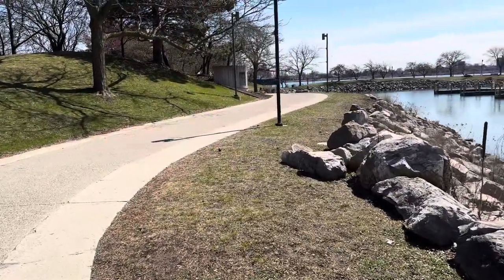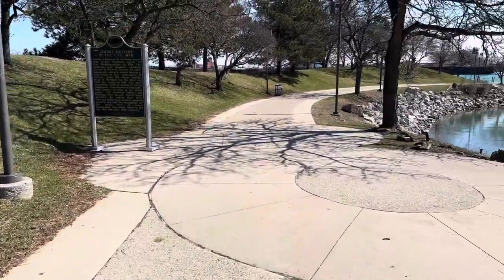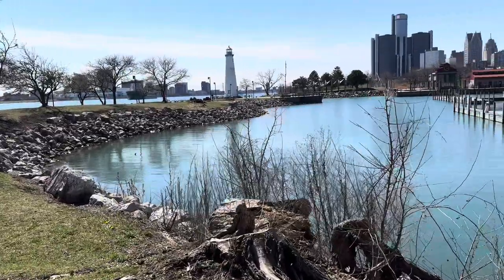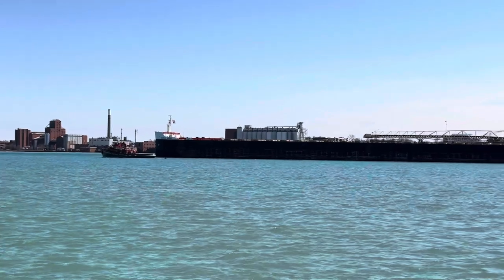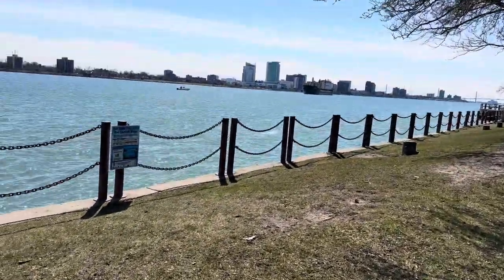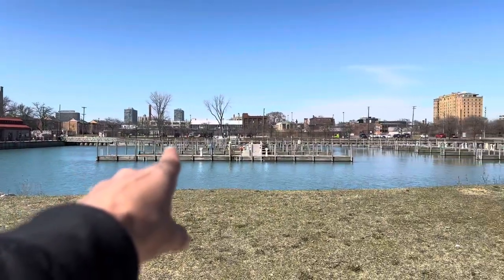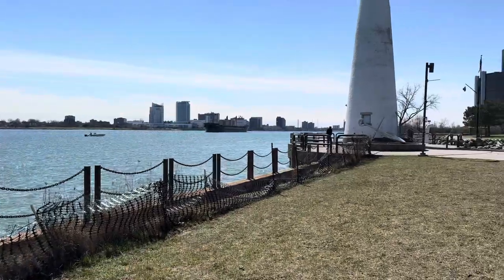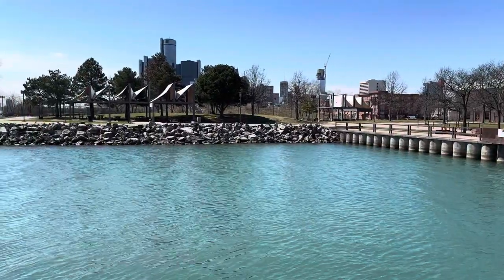🌳 Beautiful State Park & Harbor in Detroit William G. Milliken State Park and Harbor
Join me as I walk around this beautiful state park and harbor near Downtown Detroit. You can get beautiful views of the city and of Canada from this area. This park is located off E. Jefferson near Downtown Detroit.
The name of the park is William G. Milliken State Park and Harbor.
Thank you for taking the time to watch this Youtube video.

Feel free to check out some of other Detroit and Michigan YouTube videos. I do photography in Detroit. Follow me along the journey. Thank you again for checking out my YouTube channel.